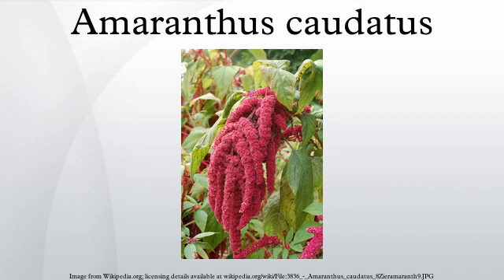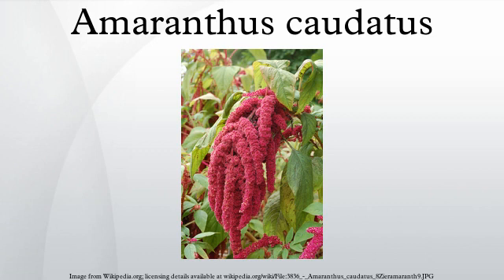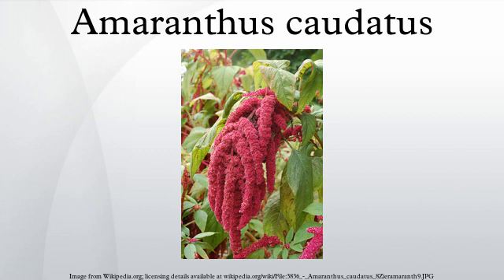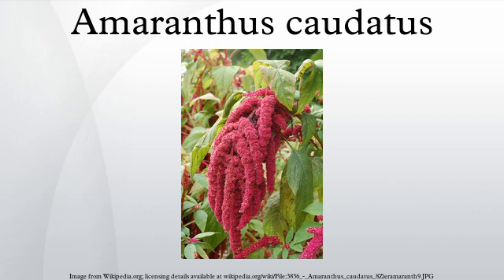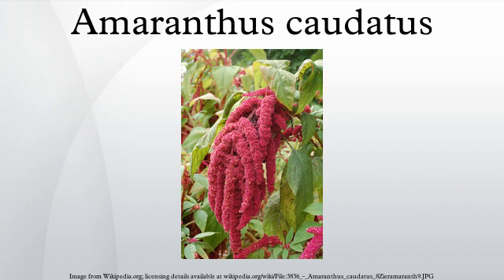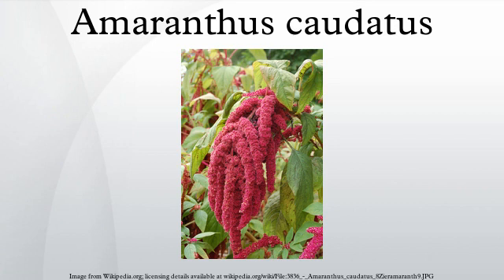Amaranthus caudatus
Amaranthus caudatus is a species of annual flowering plant. It goes by common names such as love-lies-bleeding, pendant amaranth, tassel flower, velvet flower, foxtail amaranth, and quilete.
Many parts of the plants, including the leaves and seeds, are edible, and are frequently used as a source of food in India and South America – where it is the most important Andean species of Amaranthus, known as kiwicha. This species, as with many other of the amaranths, are originally from the American tropics. The exact origin is unknown, as A. caudatus is believed to be a wild Amaranthus hybridus aggregate.